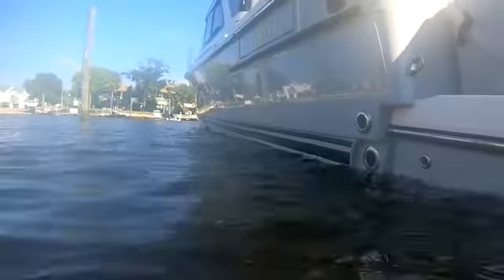9 21 22 Herman After